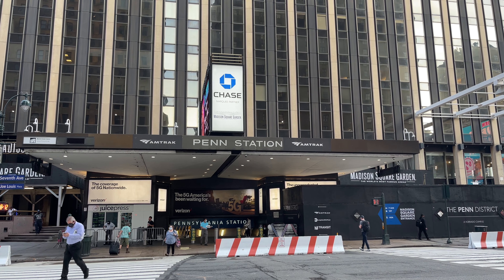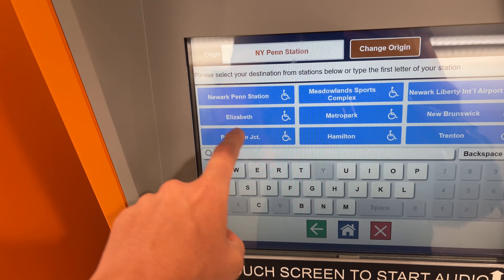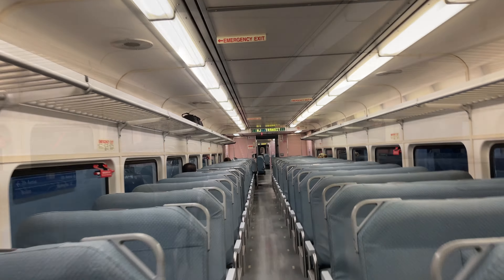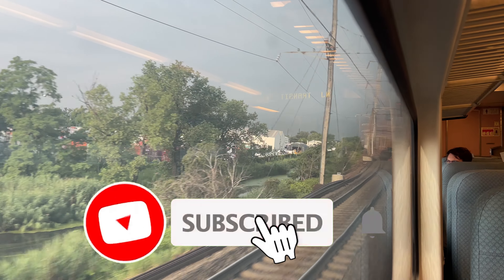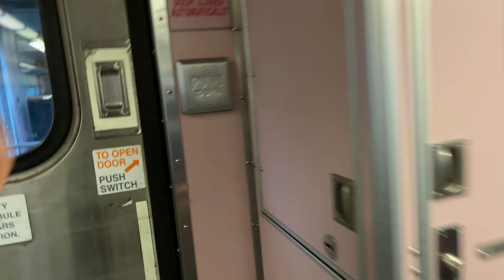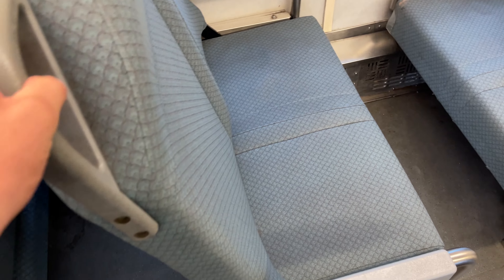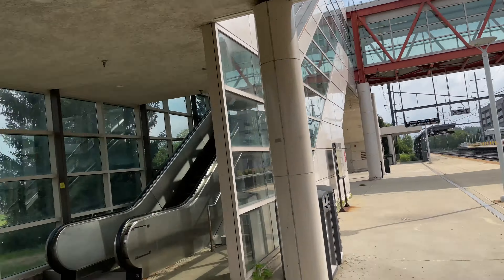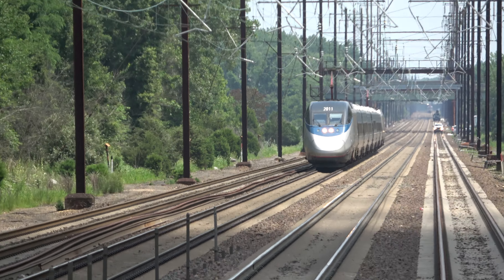[4K] Commuting the Corridor! NJ Transit's Northeast Corridor Line from New York Penn to Hamilton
Hello, and welcome to New York’s historic Penn Station! Today I am going to be riding on New Jersey Transit’s Northeast corridor line down to Hamilton.

Check out the previous video where I took a ride on Metrolink's Orange County Line back to LA Union Station

Train Information
Train Number: NJ Transit Northeast Corridor Train #3821
Locomotive Type: Bombardier ALP-46A
Locomotive Number: #4629
Journey Time: 1hr 20min
Departure Time: 7:14am
Arrival Time: 8:33am

Equipment Used:
Camera: iPhone 12 Pro Max
Camera: GoPro Hero 9 Black
Camera: Sony AX-43
Mic: Rode Videomic Pro+
Tripod: Coman DF06 + Manfrotto 502 Head